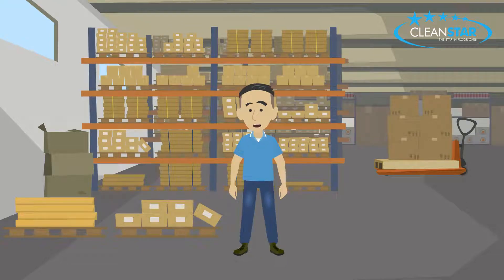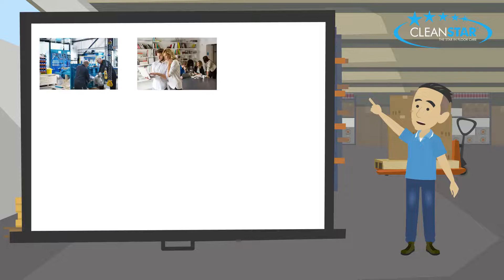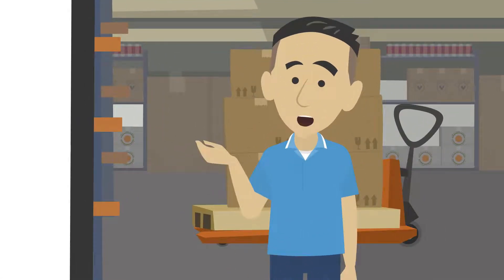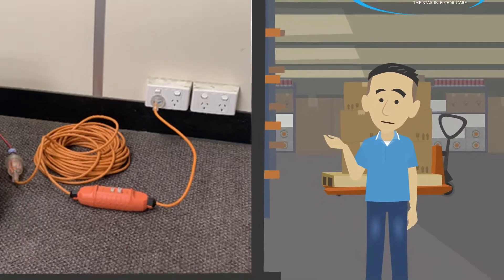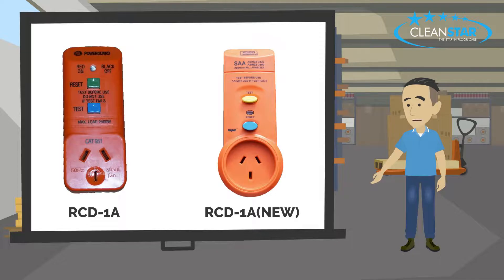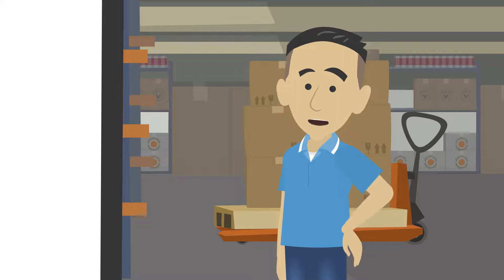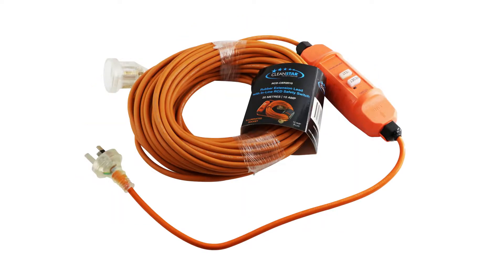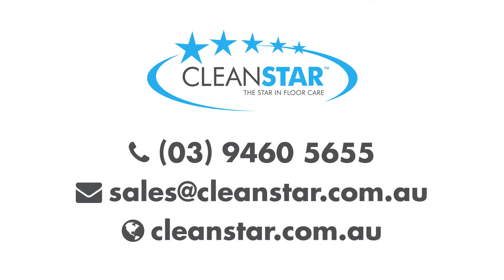(RCD’S) Residual Current Devices by Cleanstar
About RCD's:

Residual Current Devices (RCDs), commonly referred to as ‘safety switches’, are electrical safety devices designed to immediately switch off the supply of electricity when electricity leaking to earth is detected at harmful levels. RCDs offer high levels of personal protection from electric shock.

Requirements for Residual Current Devices:

From 1 January 2013, new legal requirements for RCDs  in some Australian states and territories will apply to workplaces where ‘plug in’ electrical equipment (electrical equipment supplied with electricity through a socket outlet - for example. vacuum cleaners, floor polishers, etc) is used in the following operating environments:

* Electrical equipment is exposed to operating conditions that are likely to   result in damage to the equipment (or a reduction in its expected life span) including conditions that involve exposure to moisture, heat, vibration, mechanical damage, corrosive chemicals or dust
* Electrical equipment is moved between different locations in circumstances where damage to the equipment or to a flexible electricity supply cord is reasonably likely
* Electrical equipment is frequently moved during its normal use

In-line RCD's - Quick, Integrated, Protection.

Key Advantages:
* Can not lose the RCD as it becomes part of your appliance. This also means safety is never forgotten.
* Allows access to powerpoints which are low on skirting boards. (a problem that occurs with other RCD units).
* Works with a variety of different electrical appliances.
* Detects electrical leakage and will automatically cut off the power, ensuring security of life and property.
* Easy “How-to-use” Instructions printed on the RCD.